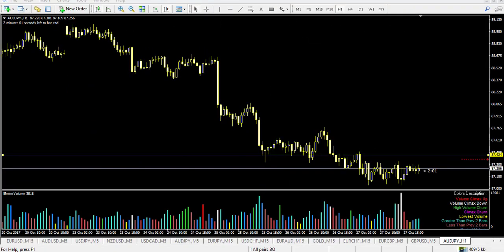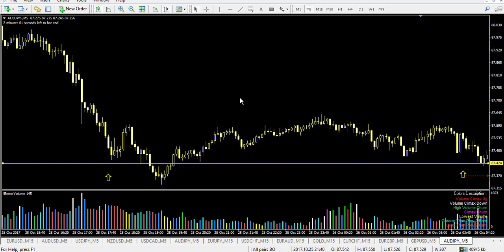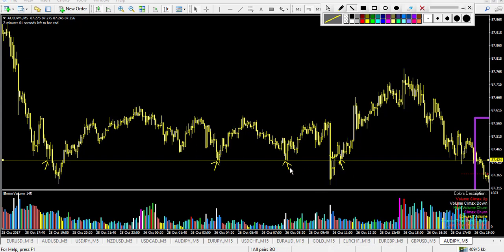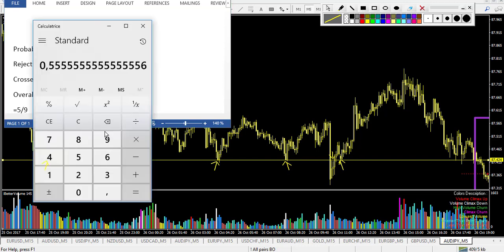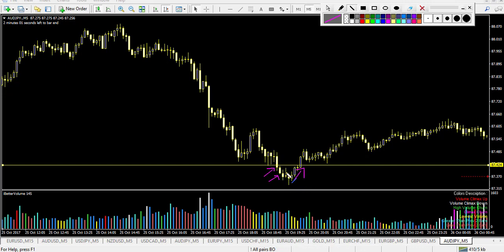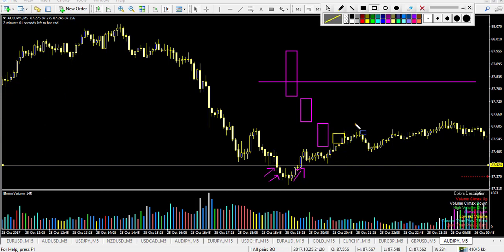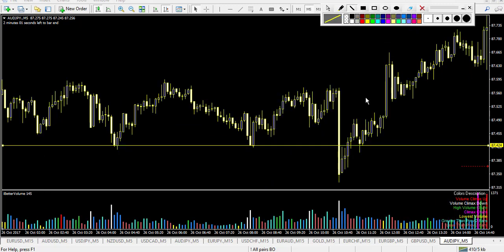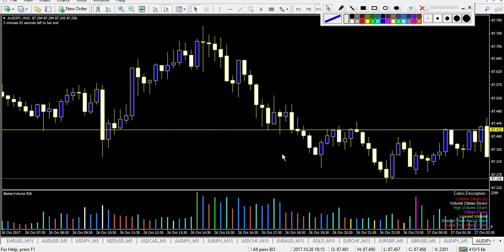Binary Options Support and resistance breakout strategy 75% ITM permit to trade 2 times our signals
⚒️MILLION DOLLARS TRADING TOOLBOX ⚒️
Download the Trading journal, the risk smart tools, and finally the  indicators and template for my strategy here:

👨‍🎓 TRADING MASTERY BLUEPRINT 👨‍🎓
How to become consistently profitable in trading and reach financial freedom with a $ 100,000 account in 10 months.

🤖EXPERT ADVISORS/ROBOTS TO TRADE FOR YOU🤖
INCOME GENERATOR AUTOTRADE GENIUS:
EA that will place the trade when a pin bar or an engulfing form.
SIGNATURE DAY TRADING AUTOTRADE GENIUS:
EA that will place trades at supply and demand zones using the smart money concept.

💵 FUNDING 💵
THIS IS WHERE I GAIN LARGER CAPITAL FROM (Trade up to $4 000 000):

or on my facebook page if you need anything related to this strategy
This strategy permit to trade a support and resistance breakout and explain:
- 1/ How to Find a strong level from 1 hour chart to get more order flow on 5 minit trade
- 2/ Adjust the level on 5 minit chart and count the probabilities of success of this level for your 5m expiration
- 3/ you can play the touch of the level if it didn’t touch within the last 20 5 minit candles
- 4/ what we focus on today is the breakout of the level that gets a good win rate also
- 5/ Wait a breakout of the level quite strong and significant with a big candle then price must go significantly farther like  5 to 7 pips minimum
- 6/ the price Comes back with weak candles we can see the strength is still in the direction of the breakout even during the retracement
- 7/ we take a trade in the opposite direction of the level for a 5minit end of the next 5minit candle after the first touch
- 8/ Adjustement of the level The level should be adjusted sometimes higher sometimes lower to the end of the body of the candle, the recent price action has often more power
- Sometimes we need to put the level at the last congestion, range  if there is an empty room before the break of the level
- 9/ If a range form near the SR the orderflow lose its power and the trade is dangerous.
- Adjust the SR on 5min tf
if you want to attend it you can find me in the facebook group Teach me how to trade
To trade this way on Forex with low spread SL and TP I recommend IC Market as a broker, true ECN and regulated